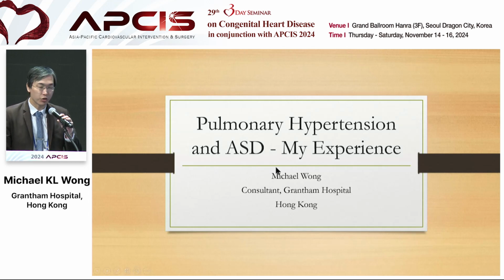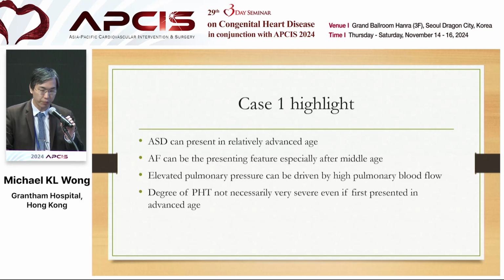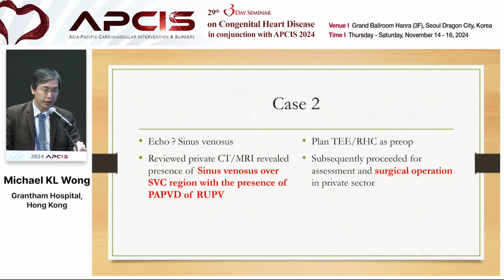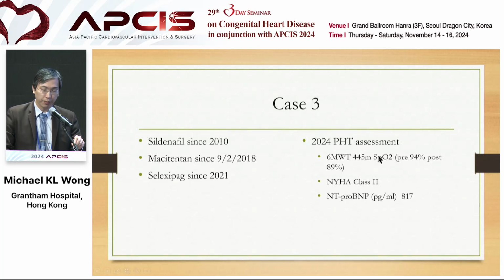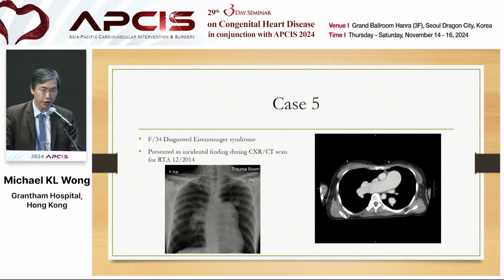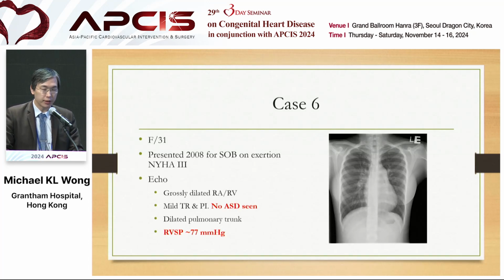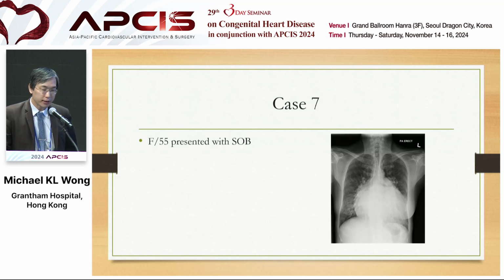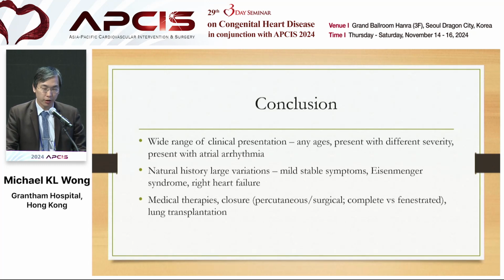Pulmonary Hypertension and ASD, My Experience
APCIS 2024
Michael KL Wong (Grantham Hospital, Hong Kong)